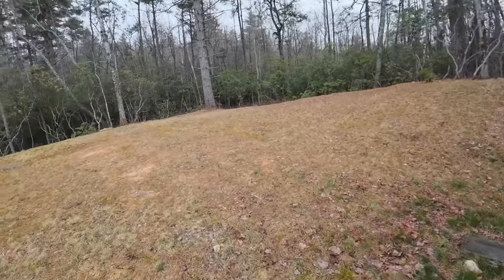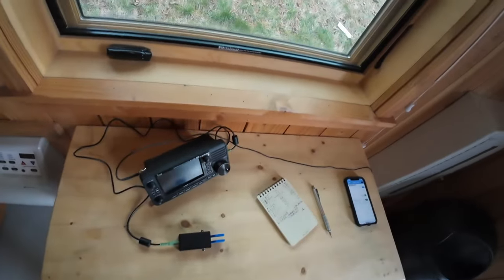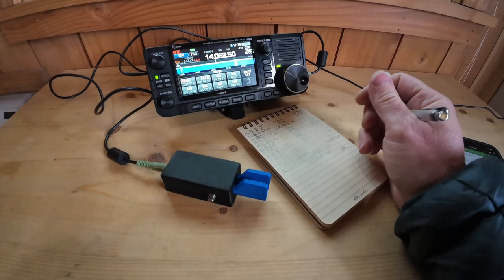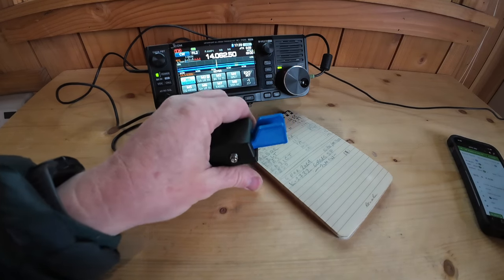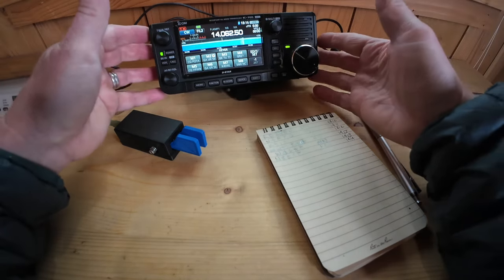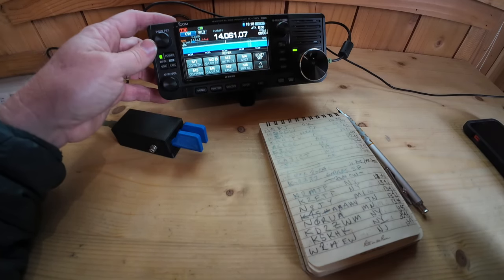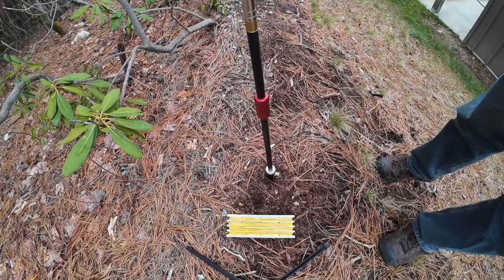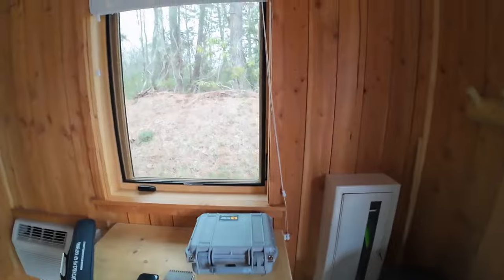Cabin POTA: Pairing the IC-705and MC-750 vertical at Gorges State Park!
HOW TO SUPPORT:
You'll notice I have no ads in my videos.

FYI: The clicking of the key was very audible in this video because my OSMO 4 camera mic was picking it up. Being int he cabin sort of amplified it. This CW Morse key doesn't click like it sounds in this video. :)

-- Key cable: Cable Matters 2-Pack Gold-Plated Retractable Aux Cable - 2.5 Feet
-- GraphGear 0.9mm 1000 Automatic Drafting Pencil
‎-- Rite In The Rain Top Spiral Notebook
-- Camera: DJI OSMO 4 action camera with Sensyne Phone Tripod

Chapters:

Intro: 0:00:00
The MC-750 Antenna: 0:01:17
Radio setup in the Cabin: 0:04:32
The QRM and Using NB & DSP: 0:05:22
Activation: 0:08:10
QRT & Summary: 0:45:02